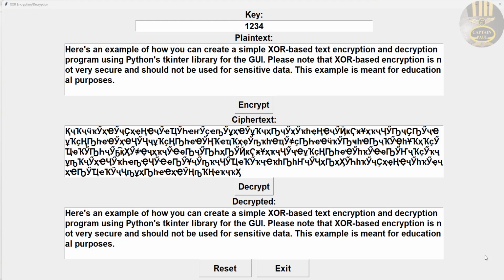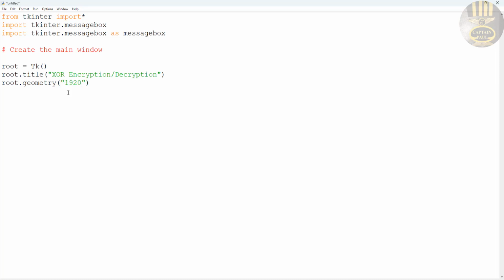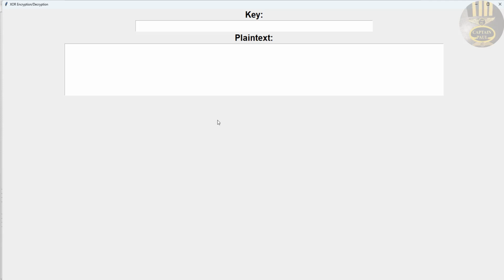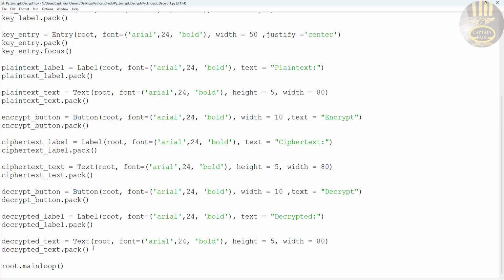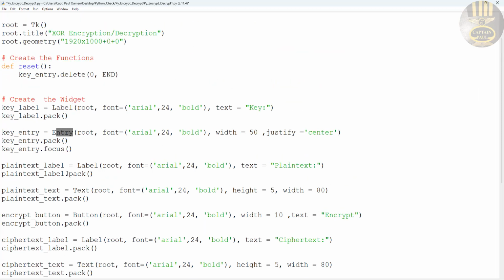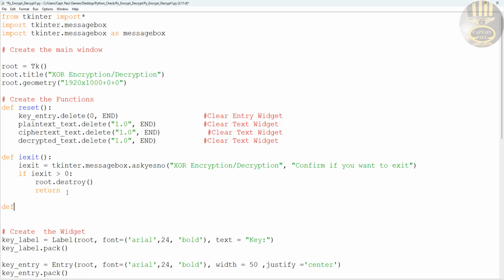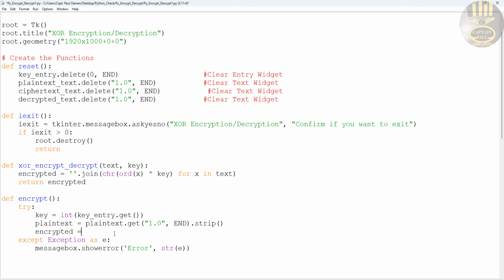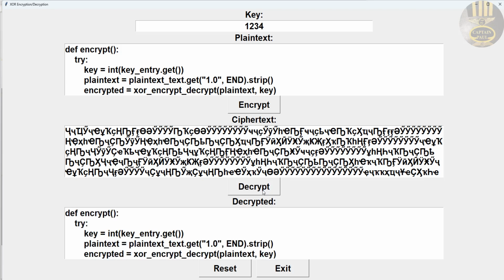How to create a System that can Encrypt and Decrypt Text using Tkinter in Python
In this video tutorial, you will learn how to create a System that can Encrypt and Decrypt Text using Tkinter in Python. The tutorial covers creating Widgets such as  Components  Buttons, Labels, Entry, and Tex Widget.

Channel Members can Download the Encrypt and Decrypt Text using Tkinter in Python and modify it for personal use. Plus one other source code per month. Total - 2 Source codes Per Month, only: